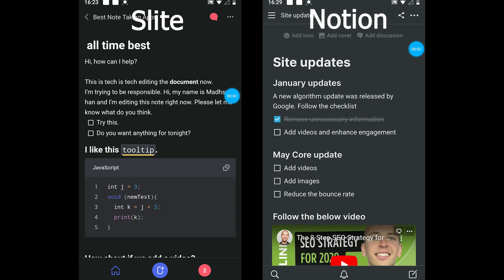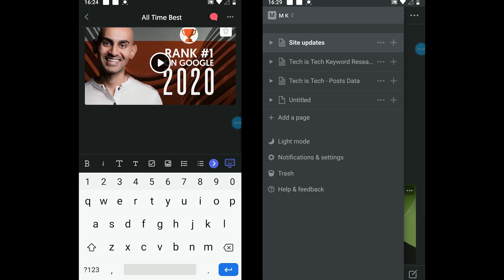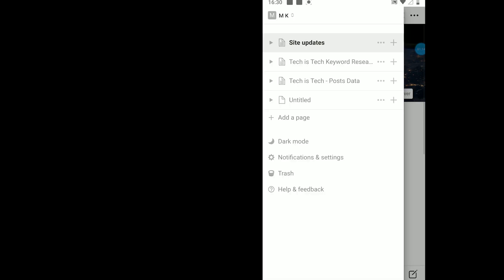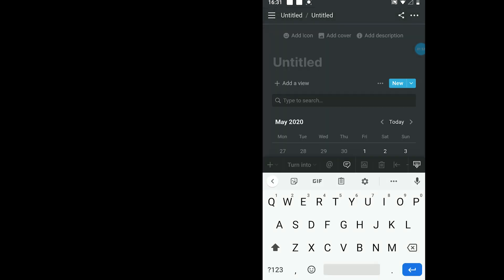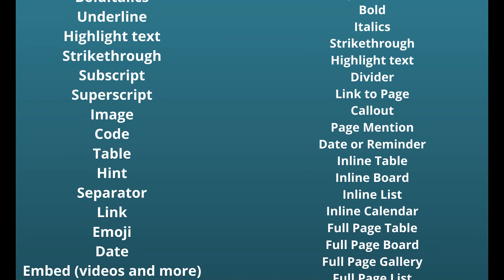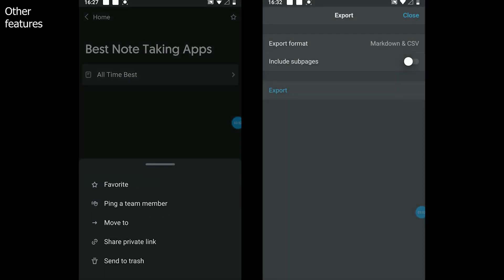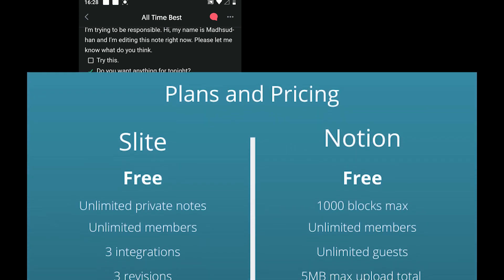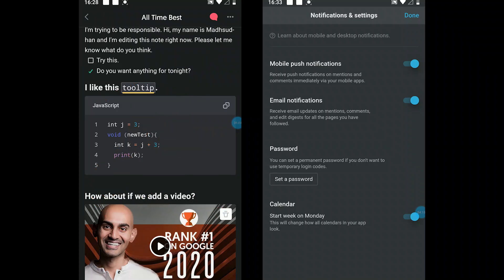Slite vs Notion - The Ultimate Comparison (2020)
Slite and Notion are two note-taking tools. Both are available on multiple platforms. How do both differ? The video covers: Slite vs Notion. We will focus on mobile apps, but in between, the desktop versions will also be displayed to compare certain features.

Table of contents:
- Platforms

- Interface

- How do both work?

- Tools
- Sharing and exporting

- Other features
- Pricing

- Which one is for you?